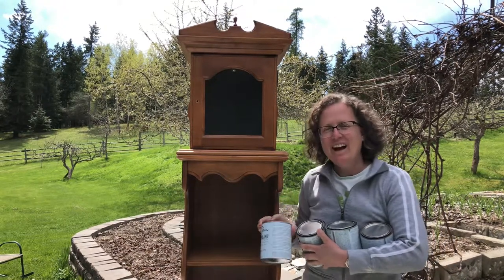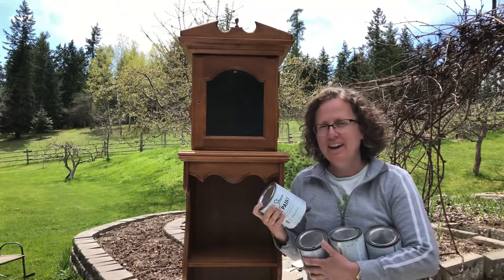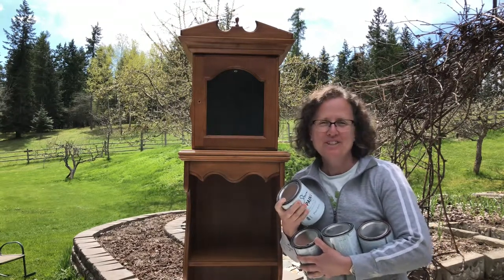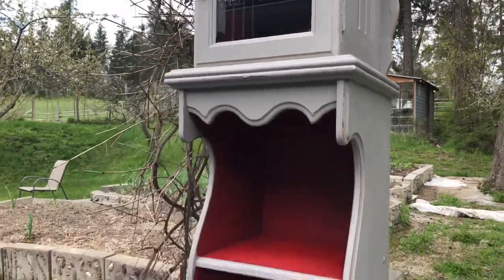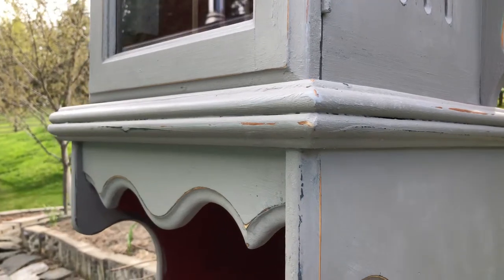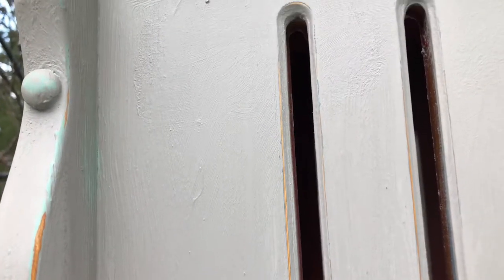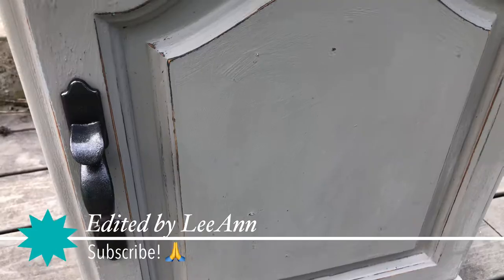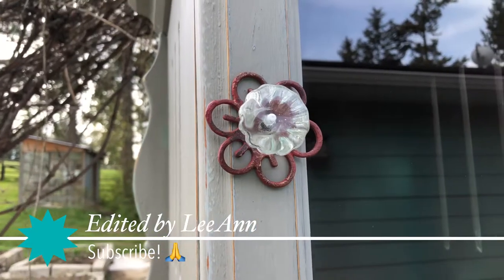Old Clock Cabinet painted in multiple undercoats with an Annie Sloan French Linen finishing coat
I bought this clock tower cabinet but alas the clock did not work.  So we removed it, I painted the whole cabinet and now it's a great piece, where I think it belongs in a bathroom.  I used Annie Sloan's Duck Egg Blue, Paris Grey, and Graphite all as undercoat layers, then painted the entire outside with French Linen.  The interior is Emperor's Silk.  I distressed back the french linen to reveal the under colour and it turned out with a very aged and worn look.

Mail:  3677 20th St Creston BC V0B 1G2